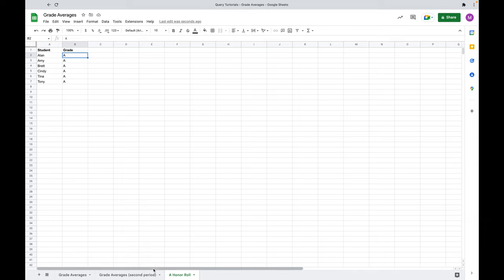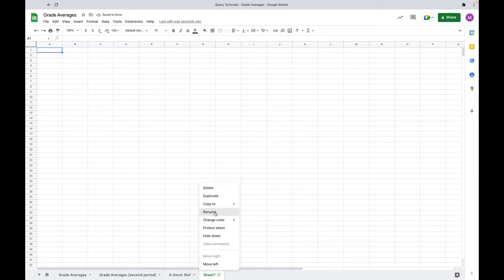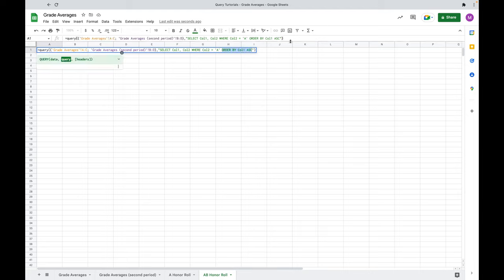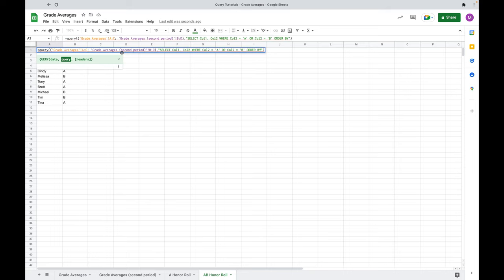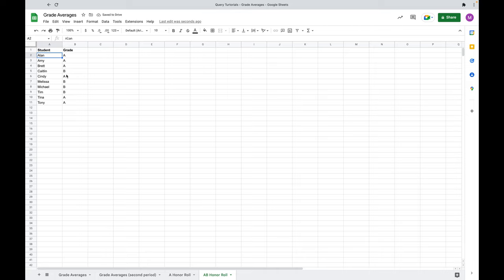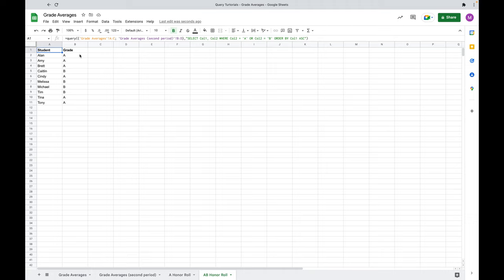Google Sheets Query (Lecture 6) - Creating an AB Honor Roll Sheet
With all that we have learned about the query function, it's time to take that knowledge and apply it in creating an A/B Honor Roll list of students. In this tutorial, you will take the previous query you have used and add the OR qualifier to your WHERE statement so that students with an A or a B can be included in your honor roll sheet.